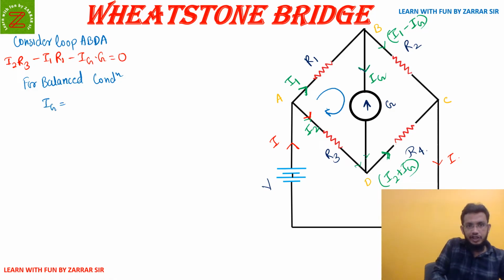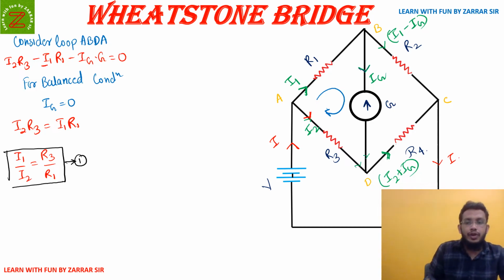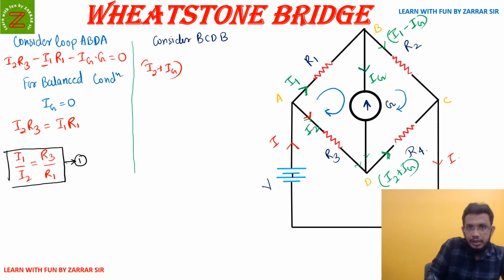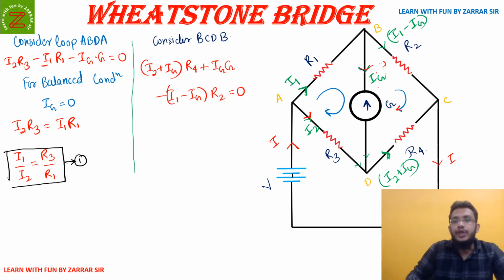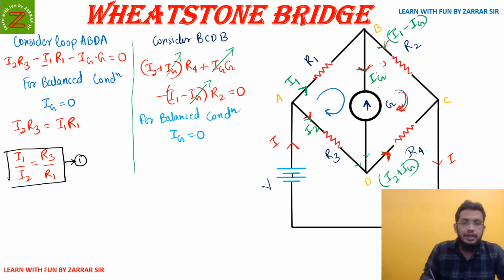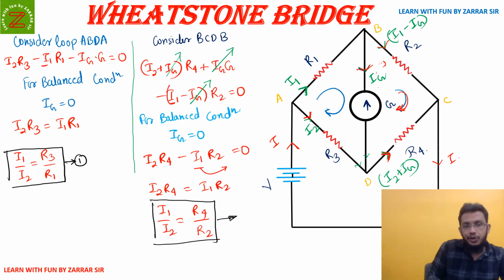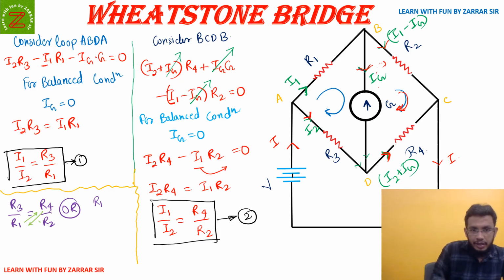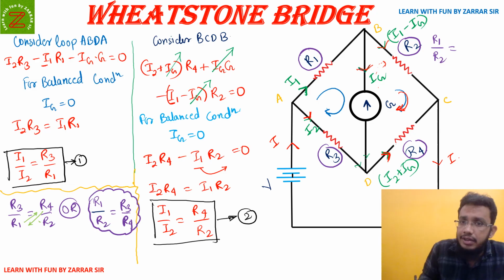WHEATSTONE BRIDGE in just 10 Min with Derivation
Wheatstone bridge is used to measure the value of unknown resistance. A Wheatstone bridge consist of four resistors and the ratio of two of the resistors are kept at a constant value. The other two resistor network are balanced, one of which is the unknown resistor whereas the resistance of the other can be controlled.